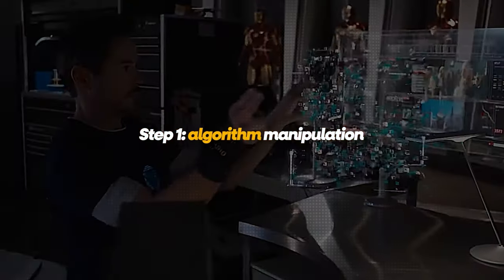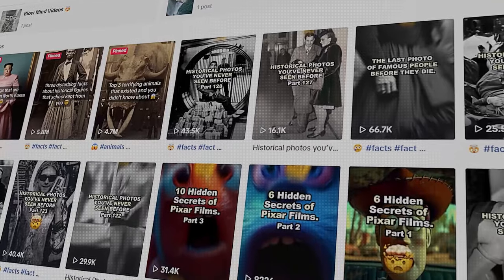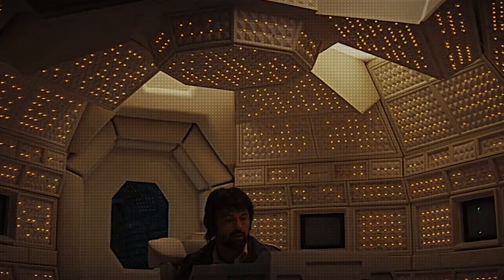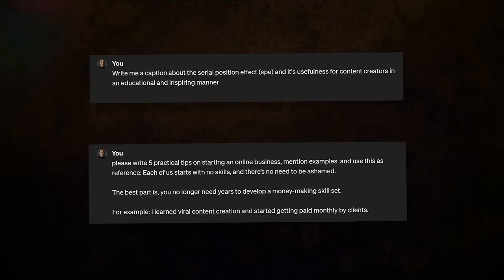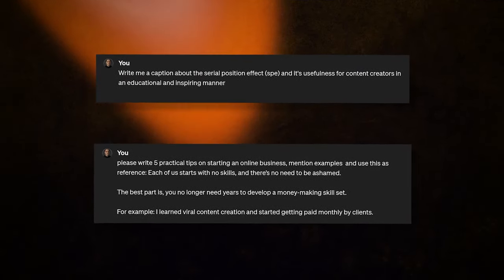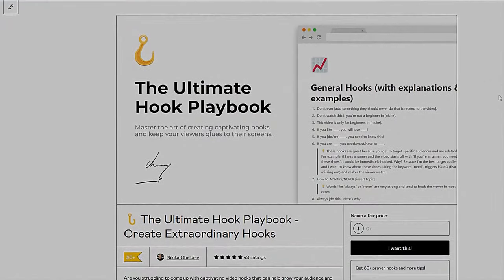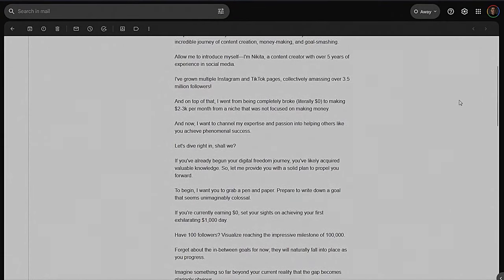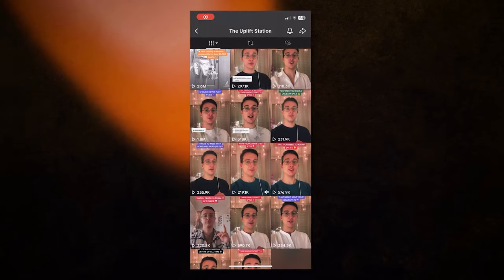How to Grow a TikTok Page in 2024 (Easy Mode ✅)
How To Grow on TikTok in 2024 | TikTok Growth Strategy 2024

Are you stuck at 0 views or 200 views on your TikTok videos? Do you feel like you can't grow on TikTok? In this video, we'll cover how to grow on TikTok in 2024, how to get more views on TikTok, how to get more followers on TikTok, how to go viral on TikTok 2024, how the TikTok algorithm works in 2024, and the best growth strategies on TikTok in 2024!

After watching this video, you'll be able to understand the TikTok algorithm in 2024 and some aspects of it, why some videos go viral, how to get more views, how to create viral TikTok videos, and how to actually grow on TikTok fast!

📷 My Camera:

🎙 My Microphone:

📹 My Tripod:

⌛ Timestamps:
0:00 - Intro
0:27 - Step 1
1:28 - Step 2
3:05 - Step 3
4:19 - Step 4
5:43 - Step 5
7:39 - Outro